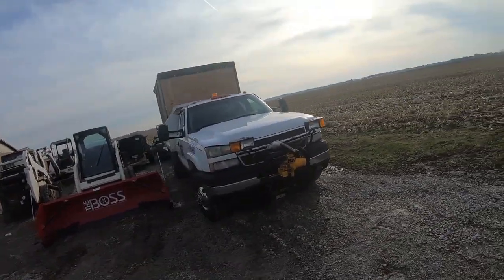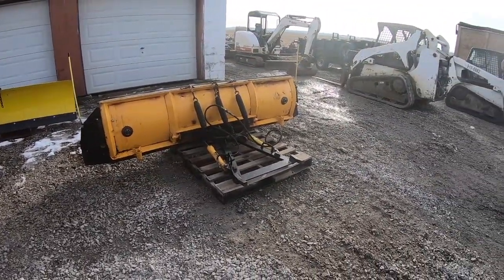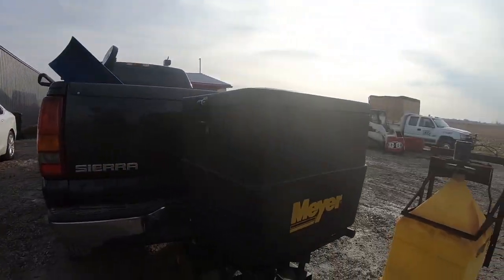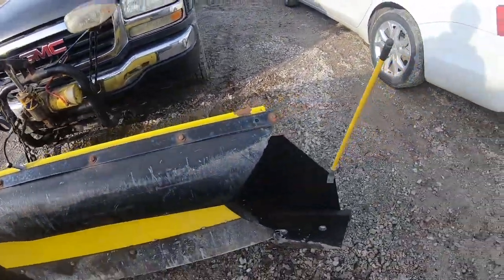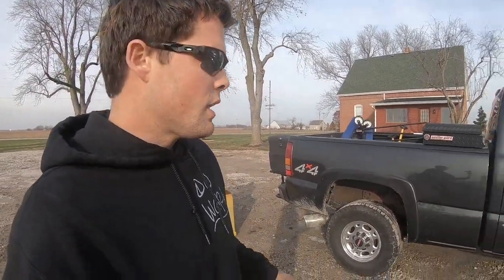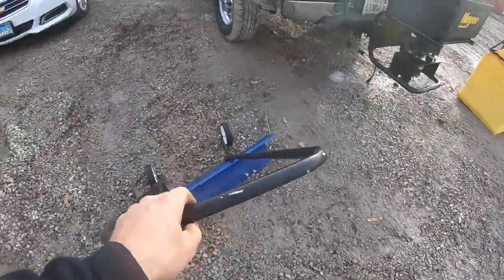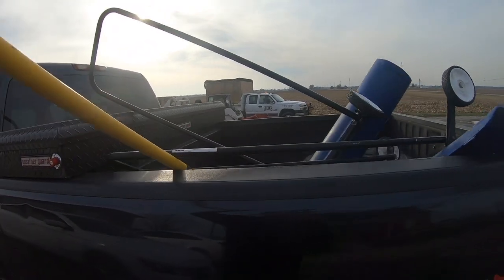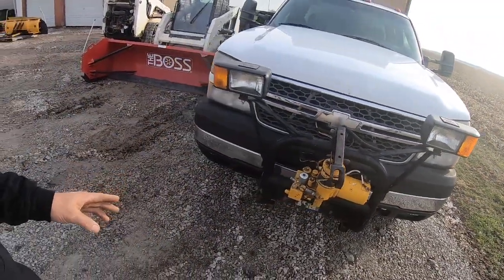Snow Removal Set Up, For Now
Some of the equipment we run:

2005 Chevy 3500 Cab Chassis Duramax, 4x4, 8’ Crysteel Dump Bed

2007 GMC 3500 Cab Chassis Duramax/Allison, 4x4, 10’ Rugby Dump Bed

2003 GMC 2500 CCSB Duramax, 4x4

2006 Bobcat T180, aftermarket enclosure, 6 attachments

2006 Bobcat 331 Open ROPS

2008 Rice 14’ Dump Trailer

2003 Maclander 18’ Equipment Trailer

2018 Retco 16’ Utility Trailer

Honda Tiller

18mm - 55mm Lens